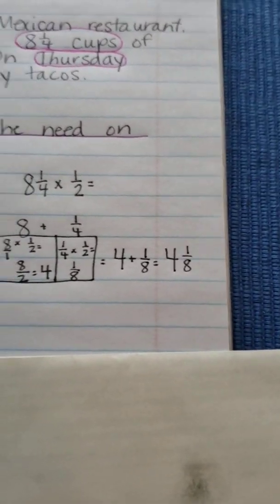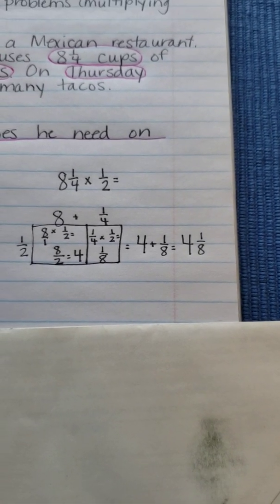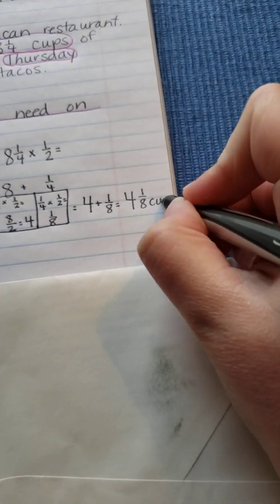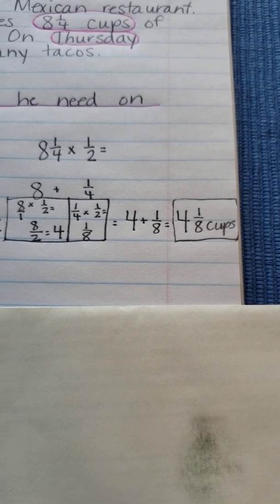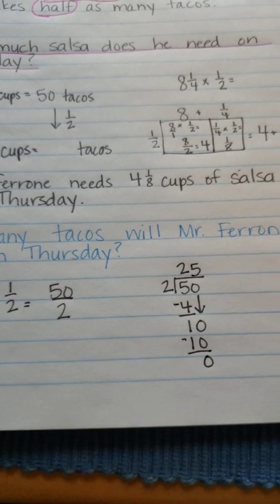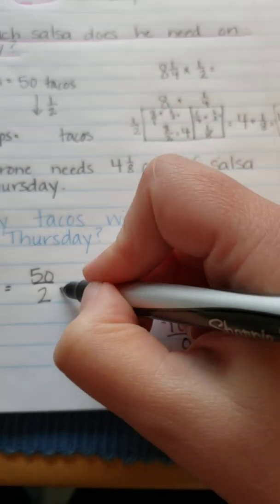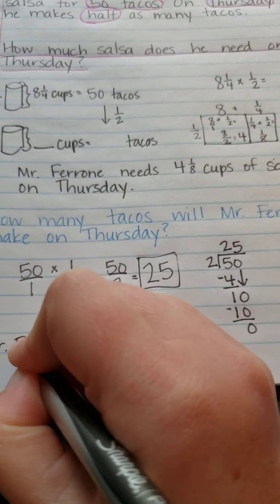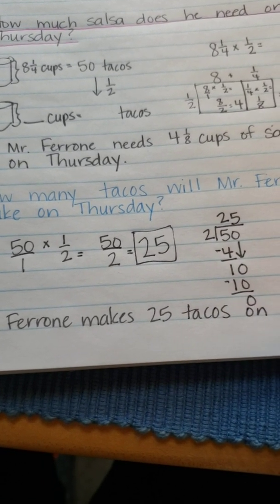Word Problems with Multiplying Fractions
In this lesson you will learn how to solve word problems that focus on multiplying fractions.